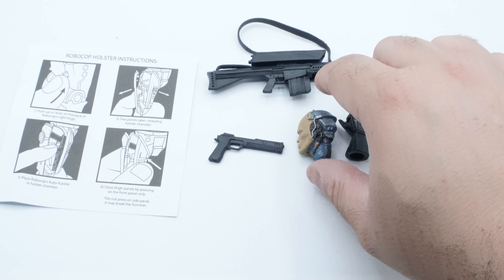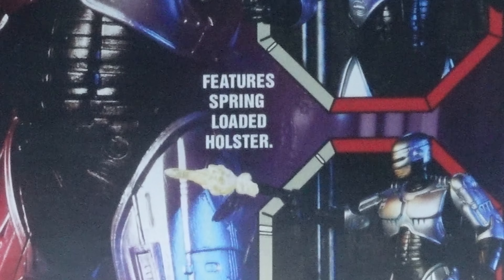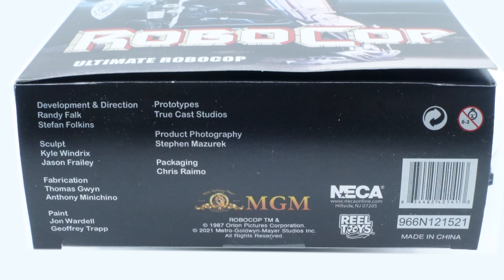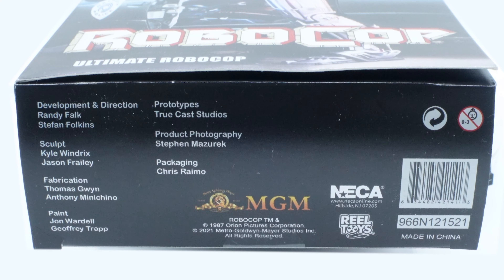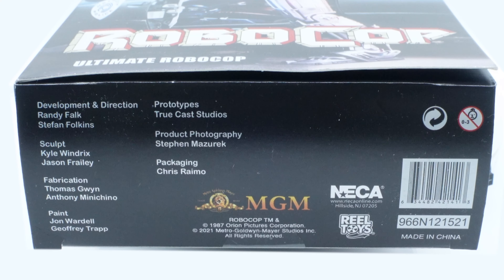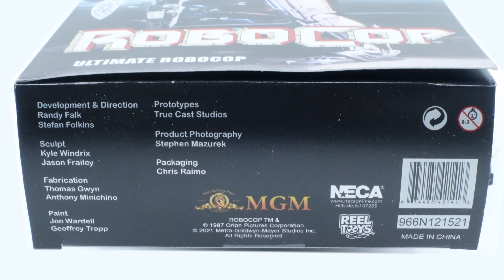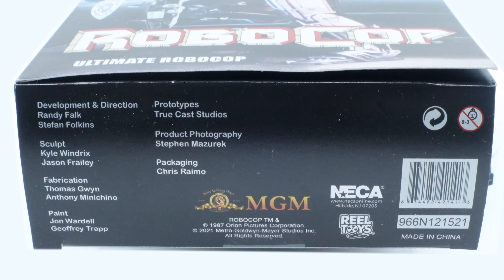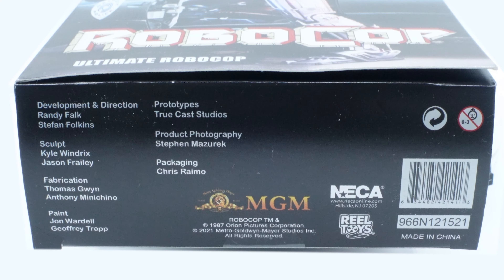Is It Worth It? Neca Ultimate Robocop Review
What's Poppin Everyone! Time to unbox the Neca Ultimate Robocop Figure. This Neca Ultimate Robocop figure was on my list of most anticipated figures until I got it in hand. Tune in to see why I was let down!

Chapters:
00:00 Intro
00:44 Box Art
02:43 Accessories
06:24 Figure & Articulation
09:20 Slideshow
10:25 Final Thoughts